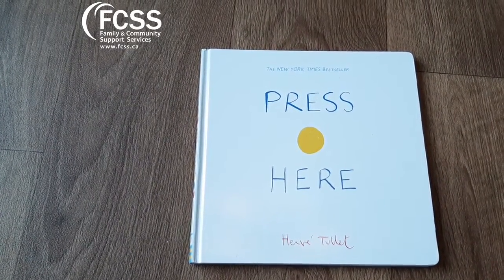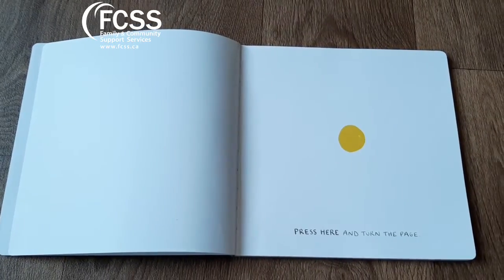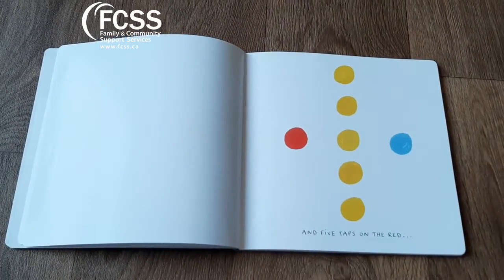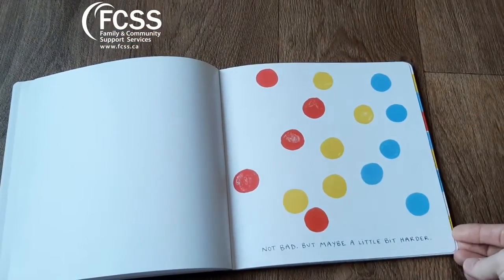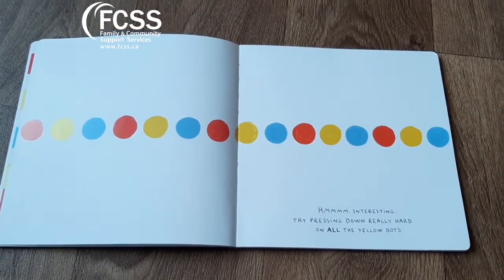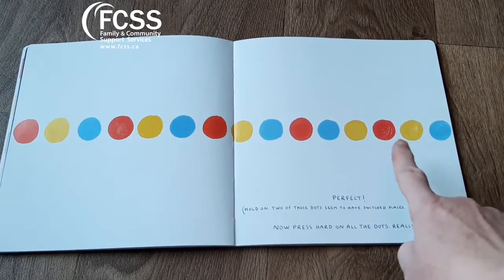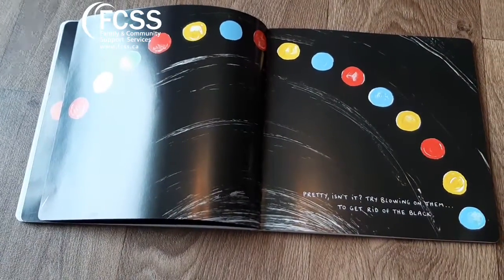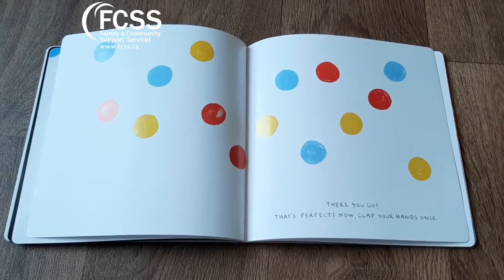Press Here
Myrna from FCSS reading a book called Press Here.